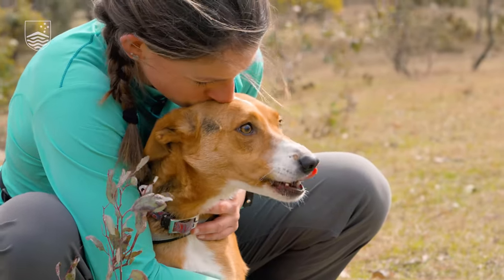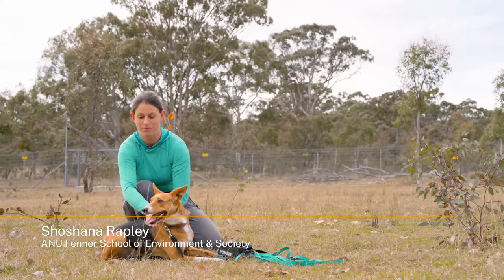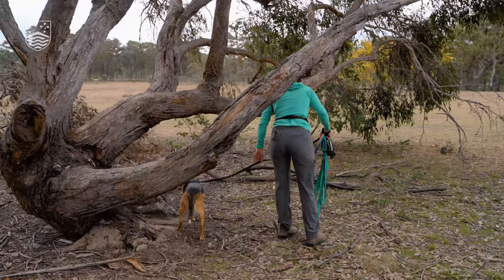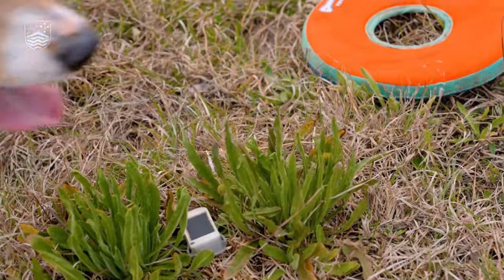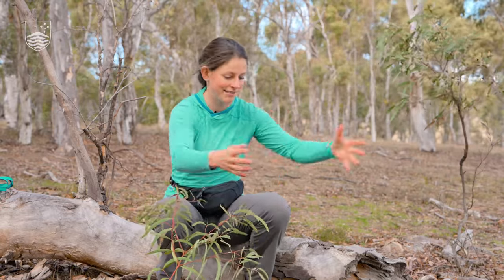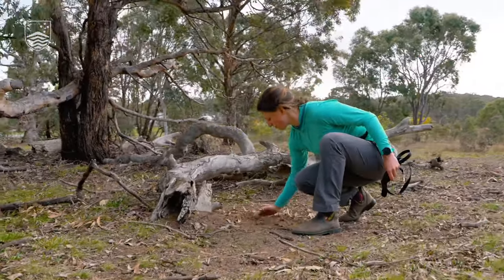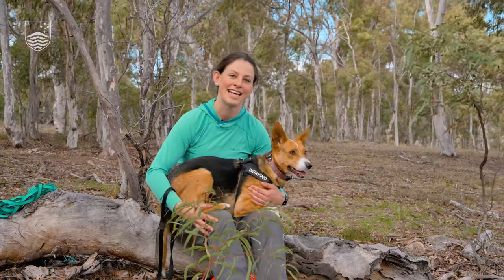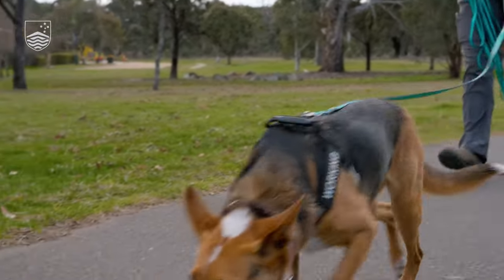A nose for ecology: this clever dog sniffs out lost GPS devices in the bush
Ecologist Shoshana Rapley had expensive GPS devices for tracking birds that were going missing in the bush. Back at home, her clever dog Koda needed a job. Why not combine the two?